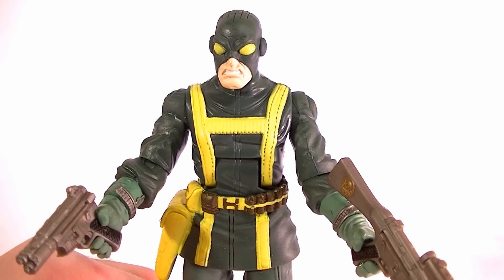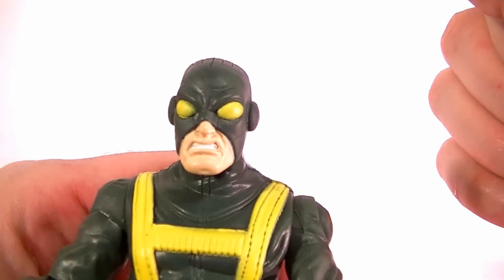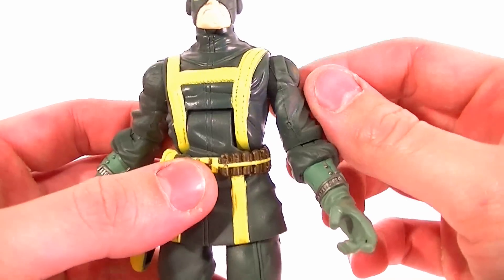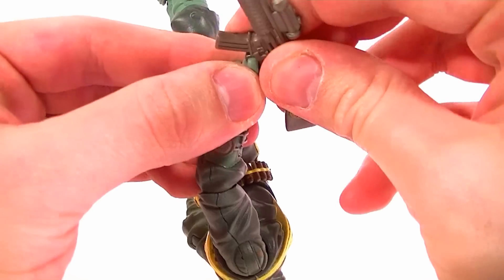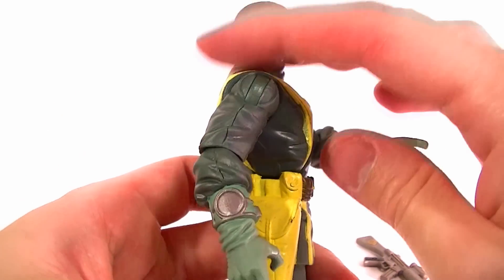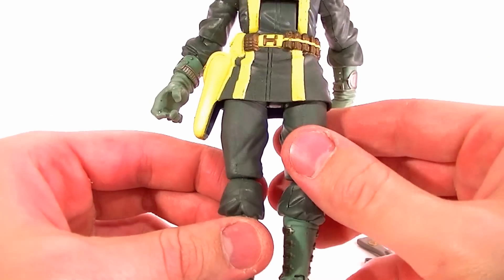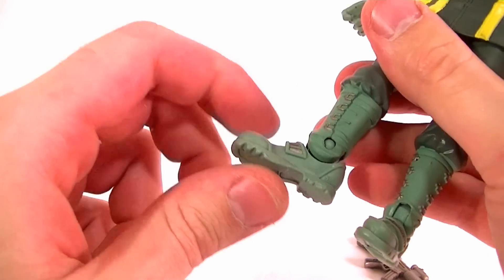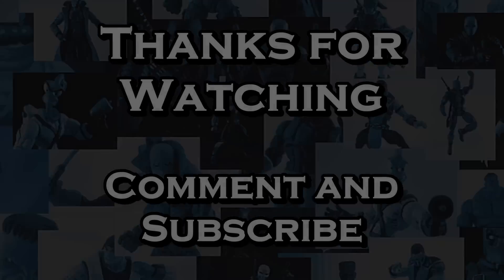Marvel Legends HYDRA SOLDIER Video Review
He's one of the army building figures...but is he worth buying multiple times?